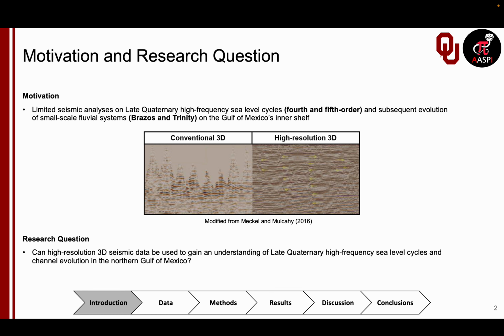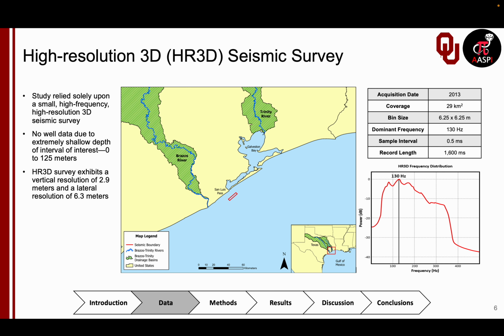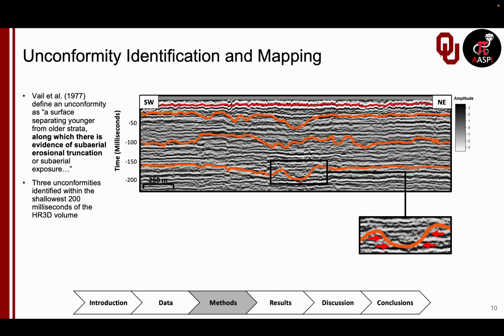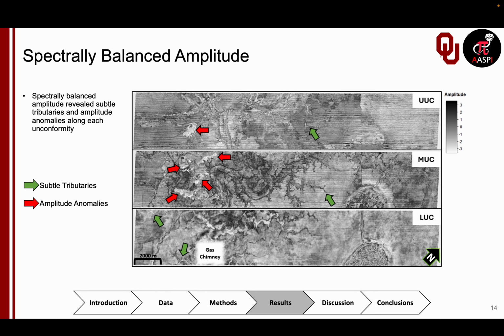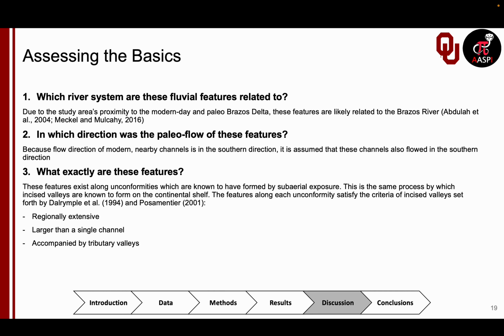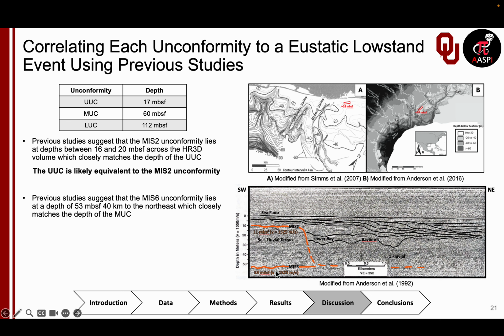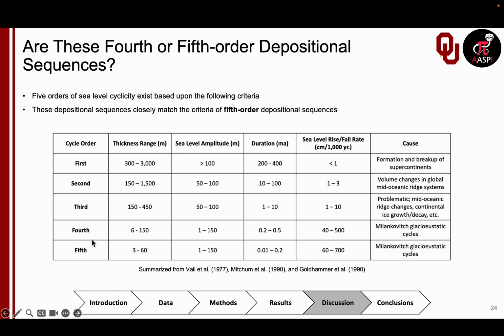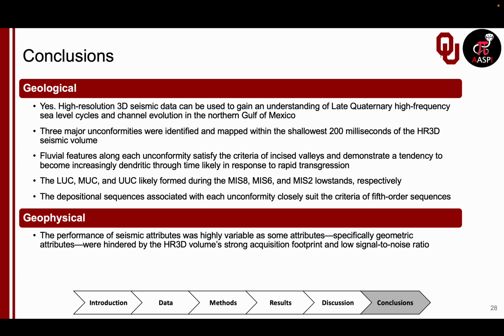Seismic attributes HR3D seismic data - elucidating 4th and 5th order cycles in seismic stratigraphy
Spring 2024 MS thesis presentation by Jacob Maag.  He demonstrates how seismic attributes can help in seismic stratigraphic analysis. In this case using high resolution data off the coast of Galveston, Texas, to reveal 4th and 5th order seismic stratigraphic patterns related to sea level rises and falls.